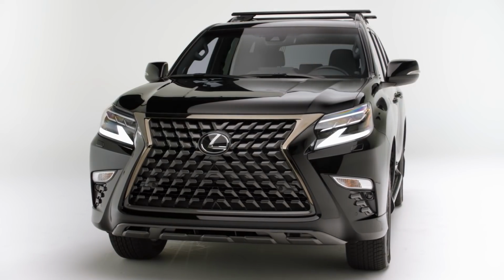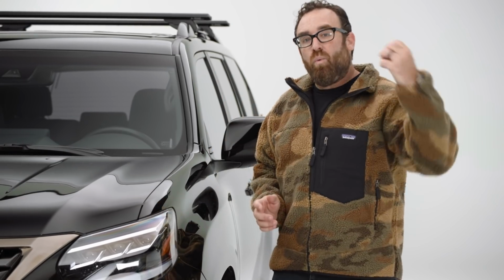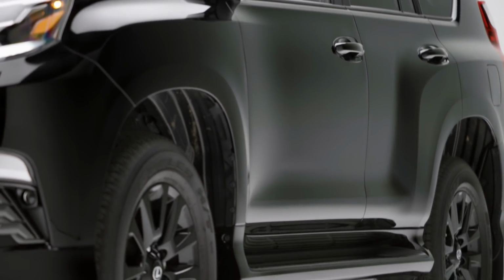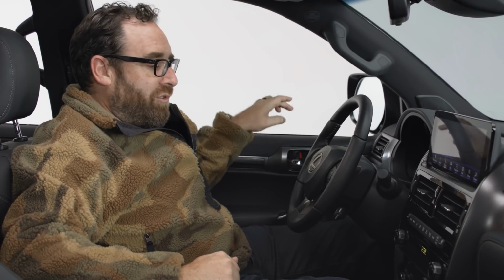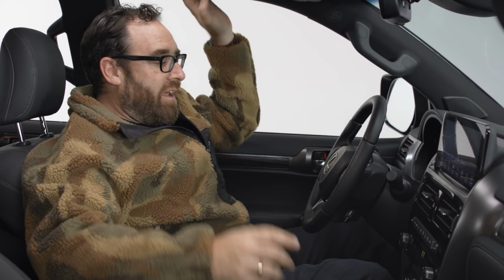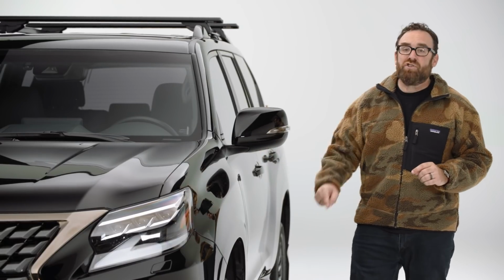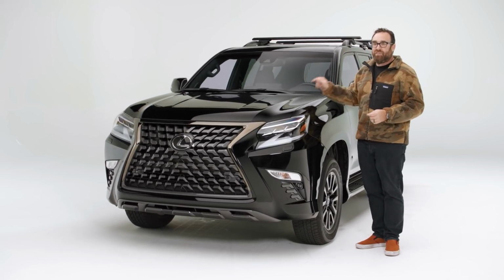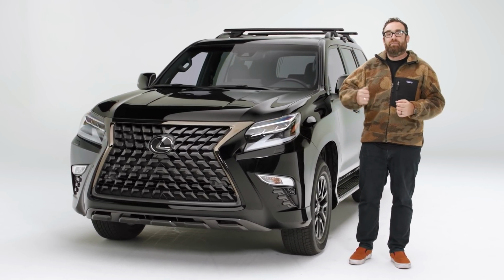Lexus’ Everywhere SUV! 2022 Lexus GX REVIEW | Buyers Guide | MotorTrend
Say hello to the 2022 Lexus GX, the luxury marque’s ancient off-roader. With this capable SUV’s elderly underpinnings, does the new infotainment system make the GX worth considering? Read more about the 2022 Lexus GX right here.

00:00 2022 Lexus GX Intro
01:50 2022 Lexus GX Design
03:35 2022 Lexus GX Interior and Tech
05:57 2022 Lexus GX Performance
07:30 2022 Lexus GX Safety
08:15 2022 Lexus GX Price
09:03 2022 Lexus GX Should You Buy It?